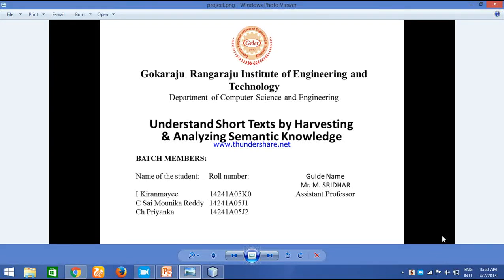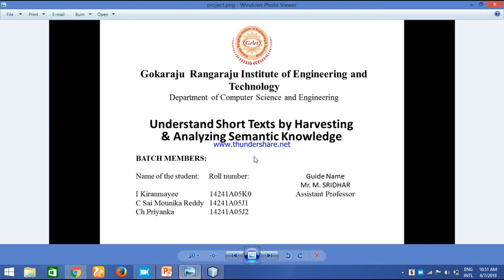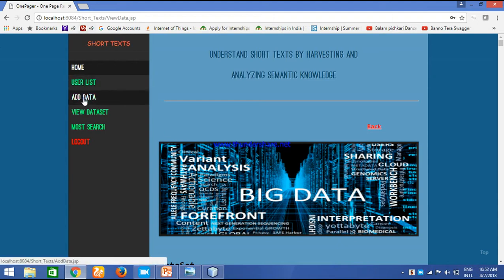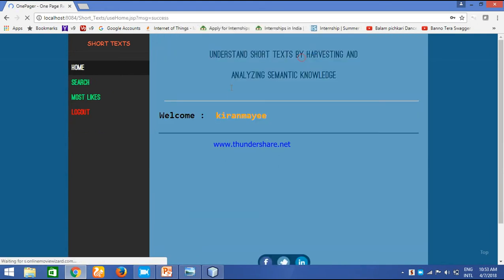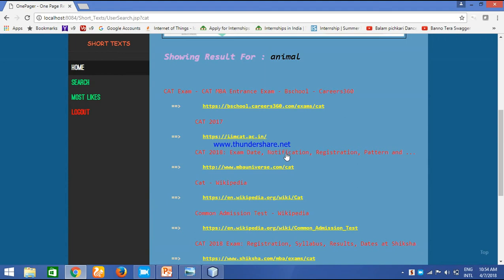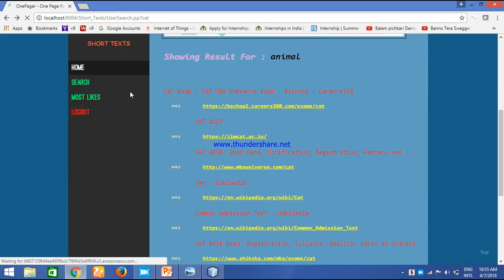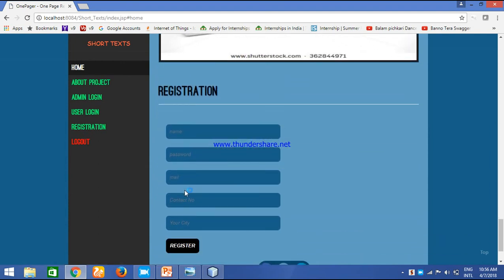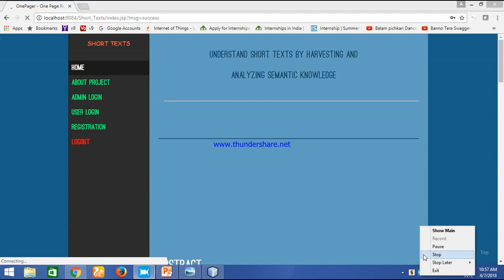UnderStand Short Texts By Harvesting & Analyzing Semantic Knowledge(D3)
Guide: M.Sridhar
Team Members:
14241A05K0-I Kiranmayee
14241A05J1- C Sai Mounika Reddy
14241A05J2- CH Priyanka